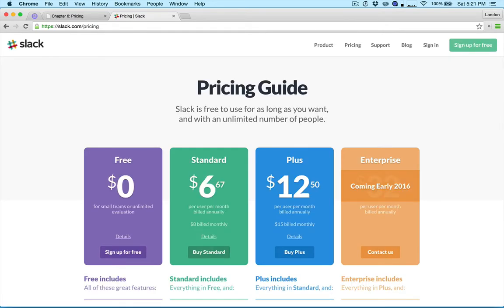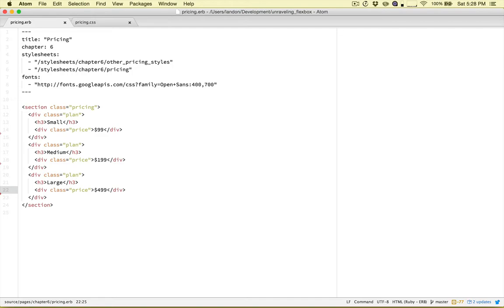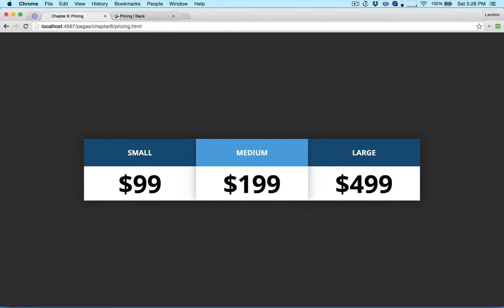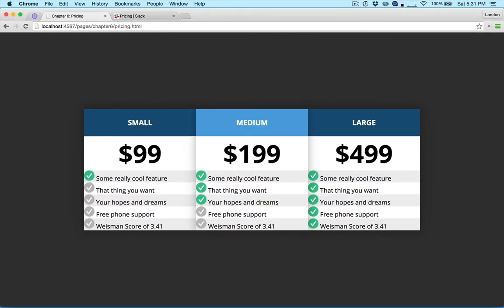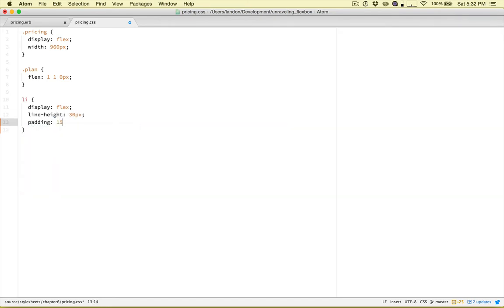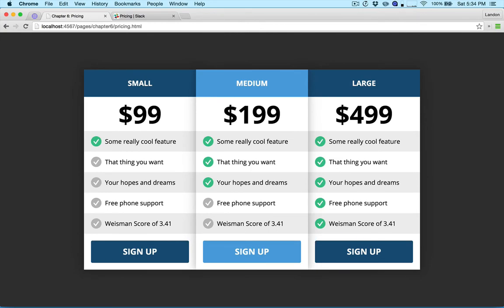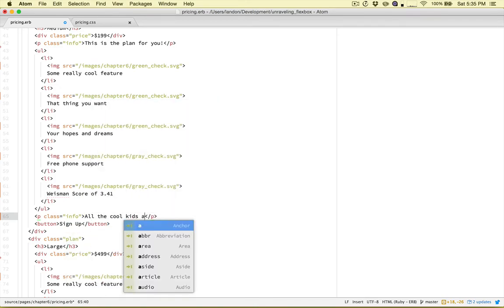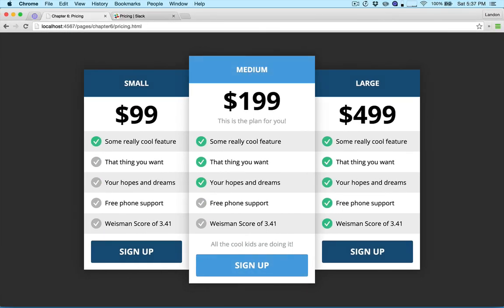Unraveling Flexbox: Perfect Pricing